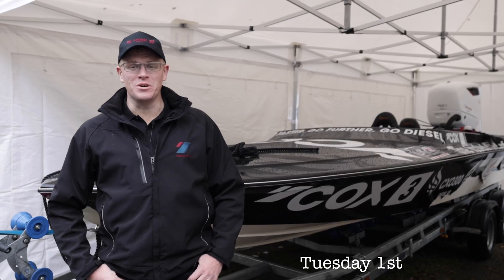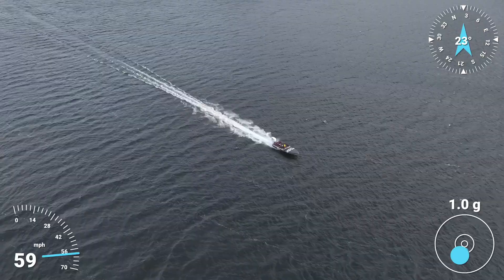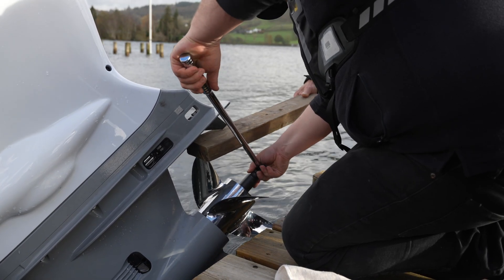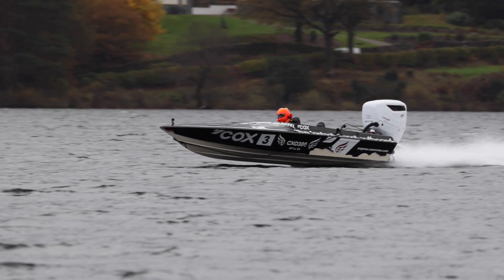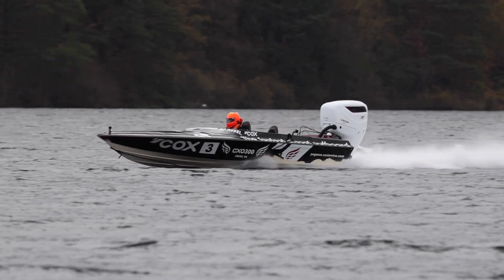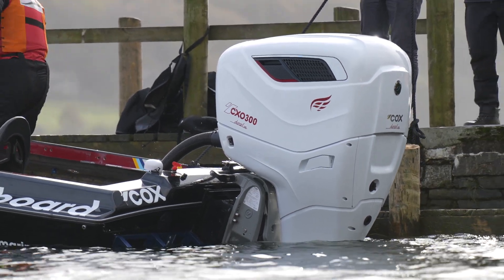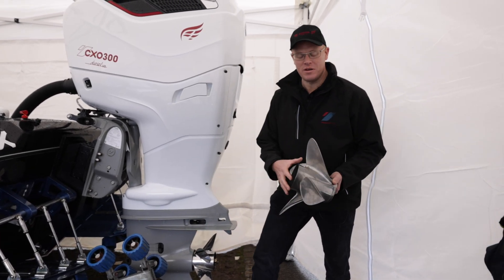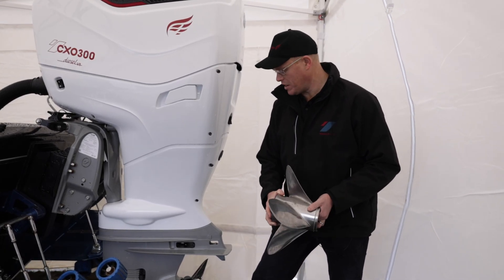Coniston Records Speed Week- Day 2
Watch Cox Marine's CXO300 attempt to set the National Speed Record for Fastest Diesel Outboard.